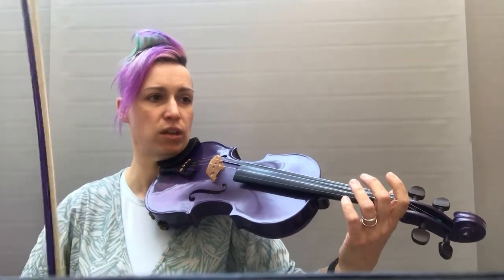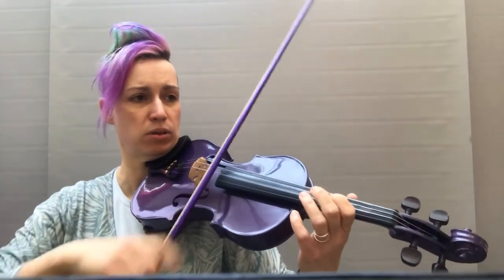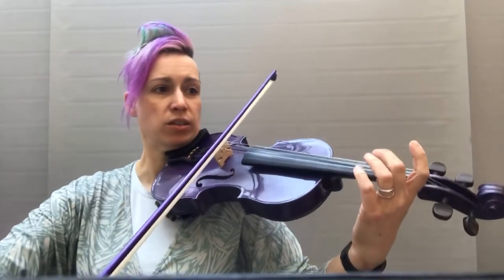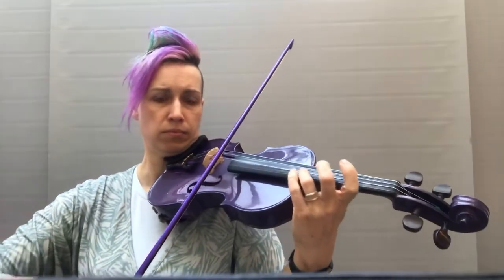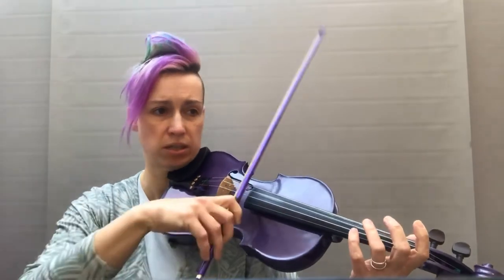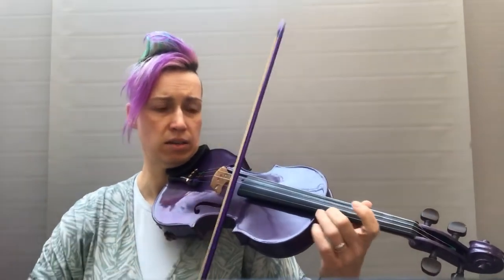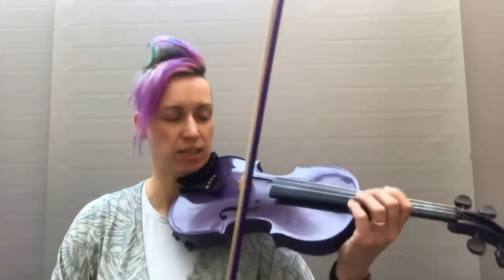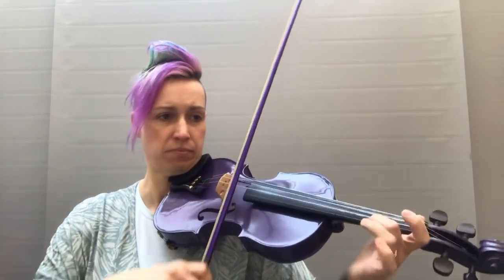Handel D Major Sonata 1st movement practice help from Kate Conway, bar 1 to 17, Suzuki violin book 6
Kate Conway demonstrates how to decode the difficult rhythms in this beautiful Handel Sonata in D first movement, first half, from Suzuki violin volume 6.